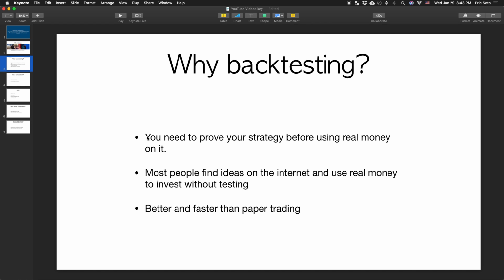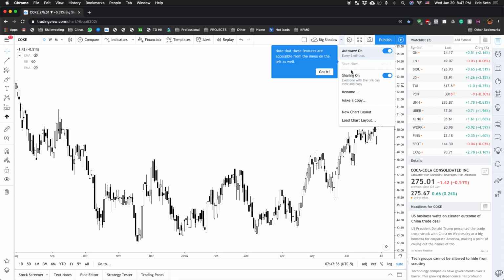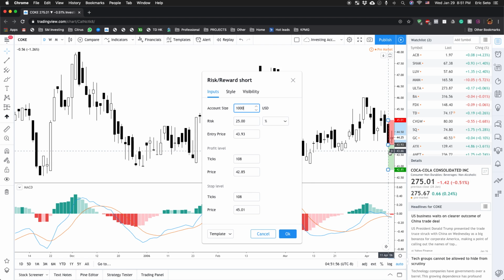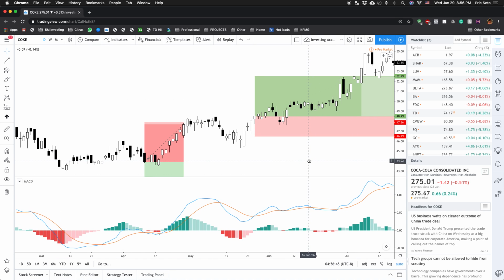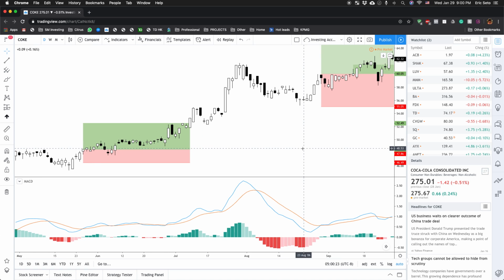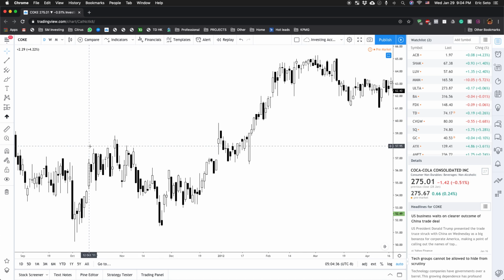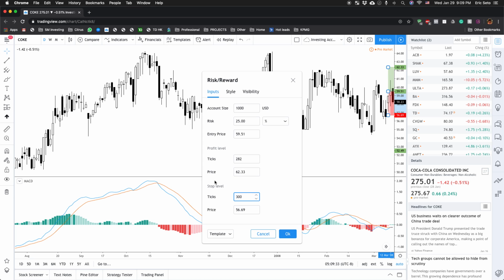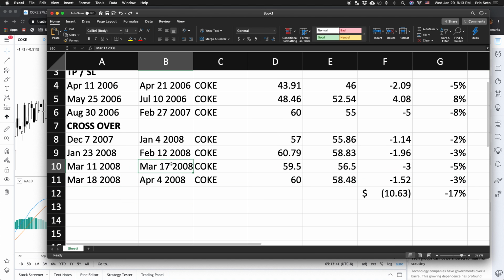How to test your investing strategy without risk? | Fool proof method for stock investing beginners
Better than paper trading - How to test your strategy without risk?

Why backtesting?
* You need to prove your strategy before using real money on it.
* Most people find ideas on the internet and use real money to invest without testing
* Better and faster than paper trading
How to backtest?

* If you know how to code… FX tester
* If you don’t know how to code… Manually

KPIs
* Win %, Loss %
* Win $, Loss $
* Frequency and transaction cost
* 5 to 10 years of data

🎁How to get 30% from the stock market in the next 12 months (free case study):

🎭 Investing Accelerator program! We're open for enrollment! Schedule a FREE consult to see if we're a good fit! :

📚 Check out my free course HOW TO SET UP YOUR CHART and learn the techniques and indicators that helped me achieve 30% per year:

💵 Investing Accelerator achievements to date:
* 2019 Dec -Daniel earned 65% from Johnson and Johnson
* 2019 Dec - Eric earned 400% return to date
* 2019 Dec - Jon earned 52% from Electronic Arts
* 2019 Dec - Dexter earned 80% on Activision Blizzard
* 2019 Nov - Val earned 35% on MRE
* 2019 Nov - Arian earned 110% on Nvidia and 93% on Algin technology
* 2019 Nov - Li earned 65% from Activision Blizzard and 125% from Nvidia
* 2019 Oct - Caroline made 91% from Intel
* 2019 Oct - Daniel made 70% from Intel
* 2019 May- Caroline earned 79% from Facebook
* 2019 May- Yves earned 22.5% from Activision Blizzard
* 2019 Apr- Jon earned 57% from Dollar Tree
* 2019 Apr- Stacey earned 40% from Disney
* 2019 Feb- Stacey earned 40% from Starbucks
* 2019 Jan- Eric earned 300% return to date
* 2018 Aug- Benson earned 100% from AMD
* 2018 Sep- Craig earned 110% from Hasbro
* 2018 May- Eric earned over 200% return to date
* 2018 Mar- Benson earned 90% from Shake Shack
* 2016 Dec- Eric earned 102% return from Southwest Airlines due to airplane delays
* 2016 Nov- Eric earned his first 88% from Teck resources after the oil price crash